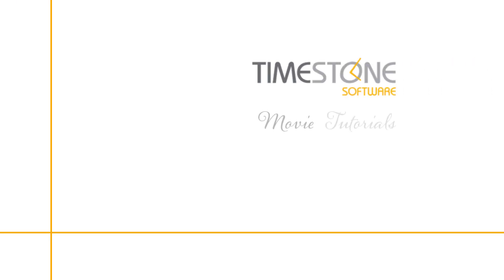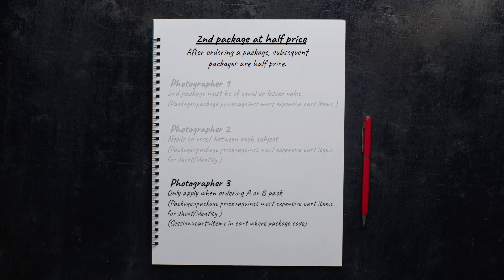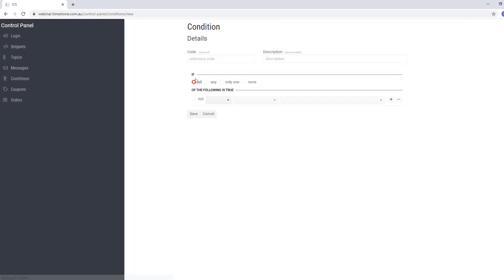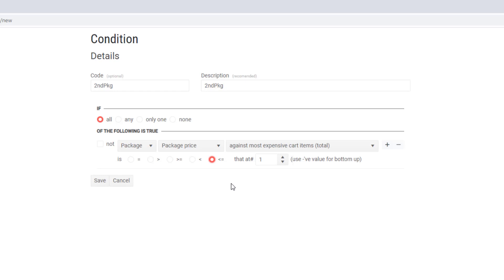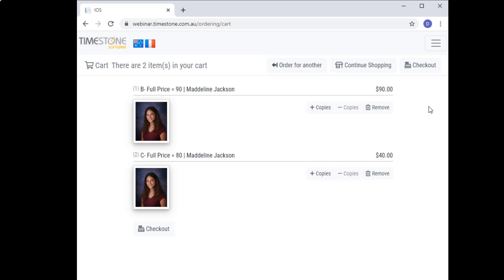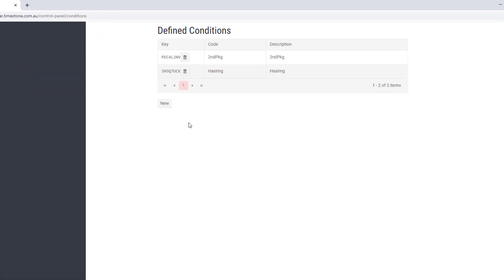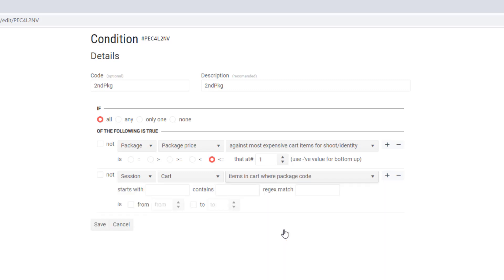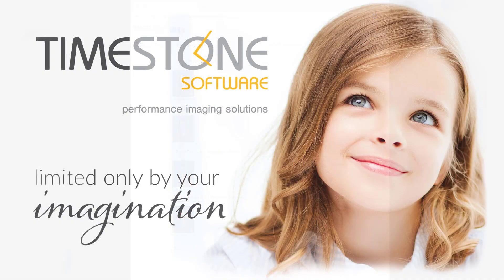Conditional Price Lists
A very powerful and popular use of conditions - dynamically changing to a new price list based on conditions. In this tutorial we look at how three of our customers are using variations of this to offer "Second package at half price"